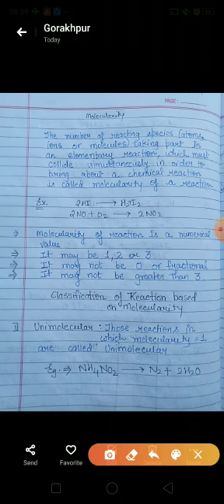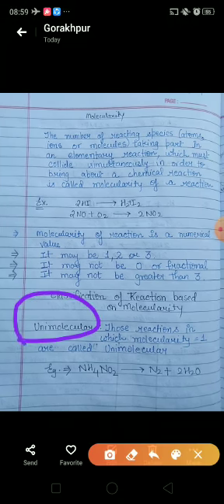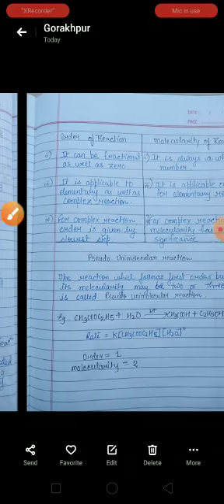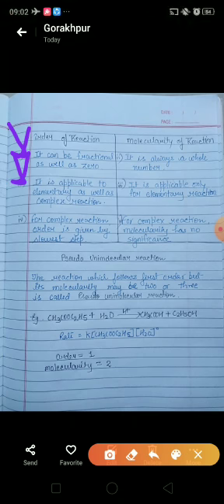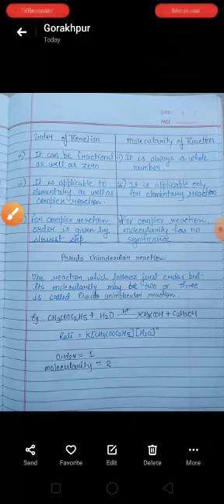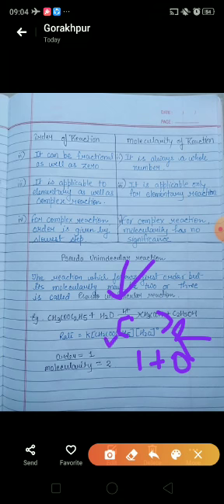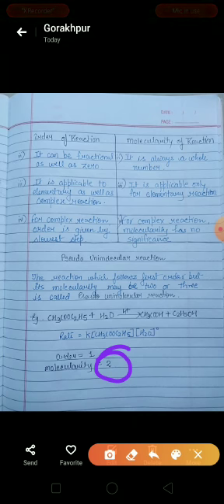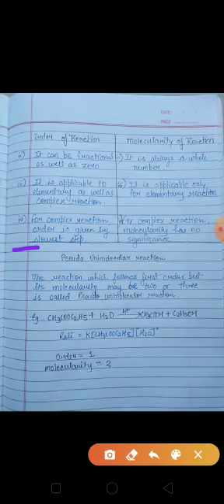Lecture 5 (Molecularity)